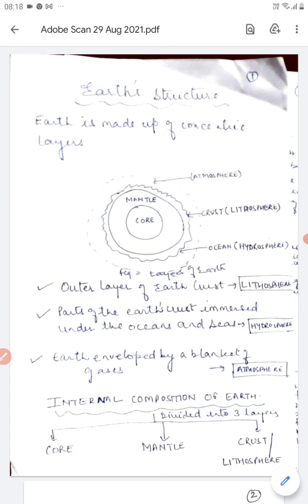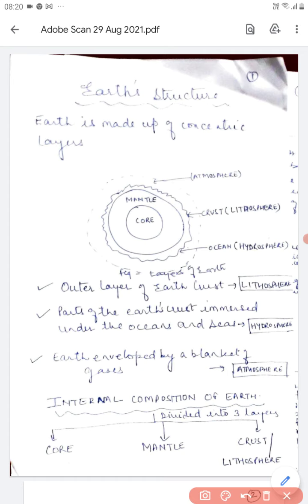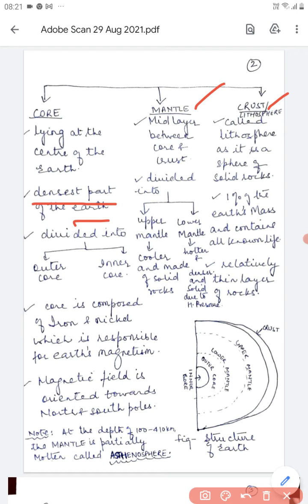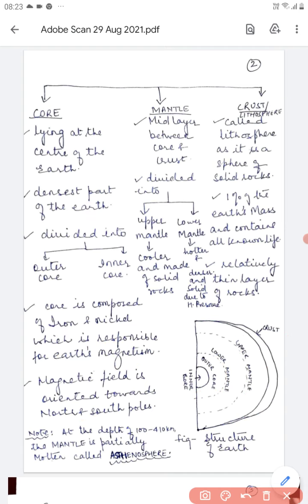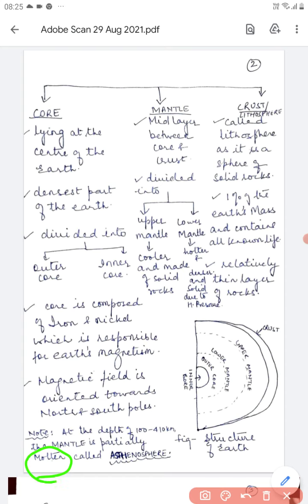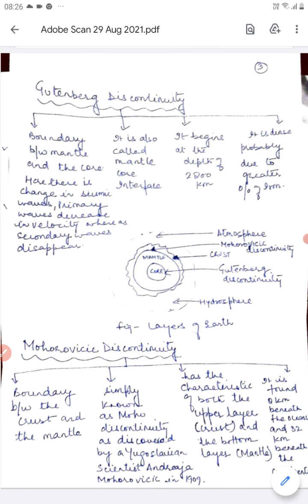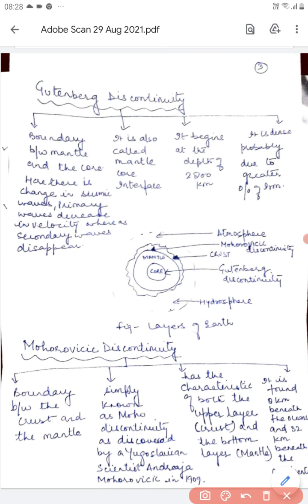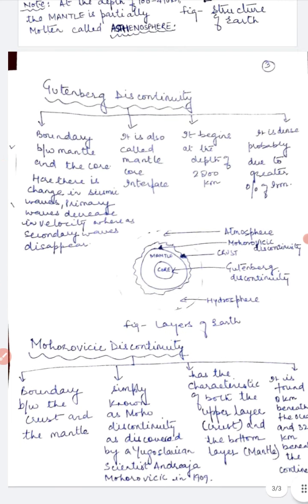Structure of Earth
In this video structure of the earth is discussed.